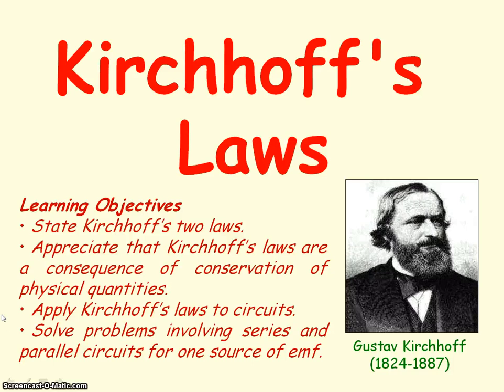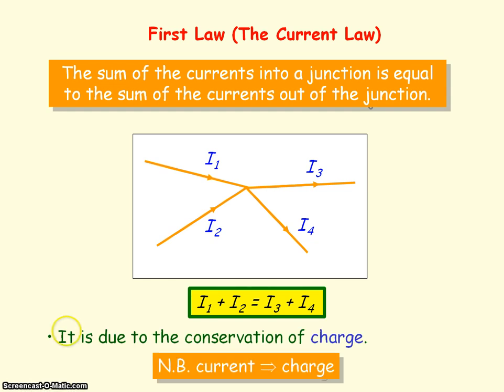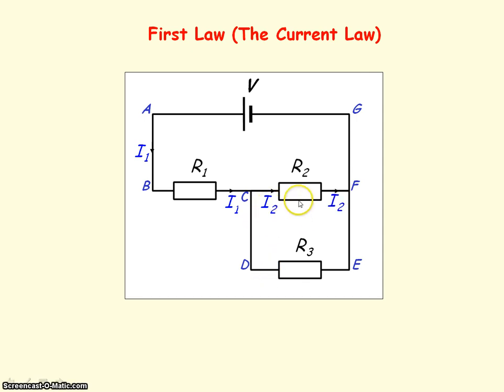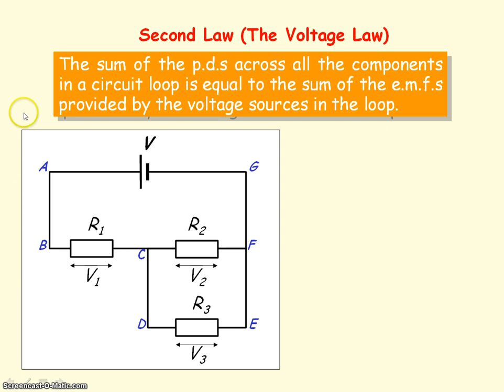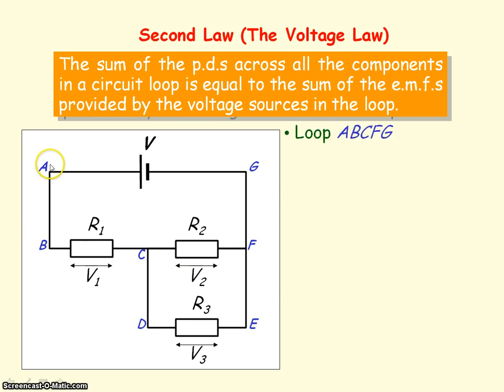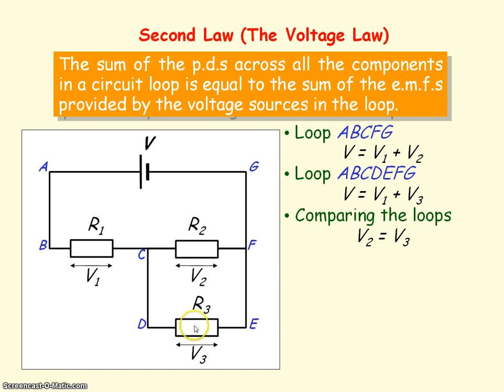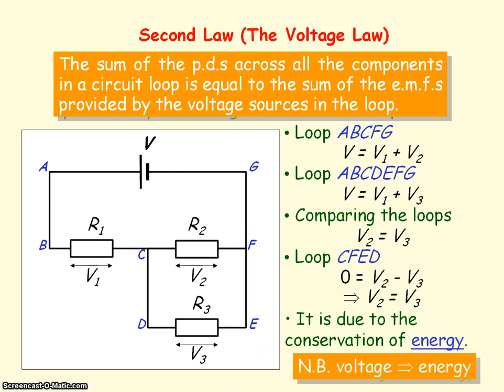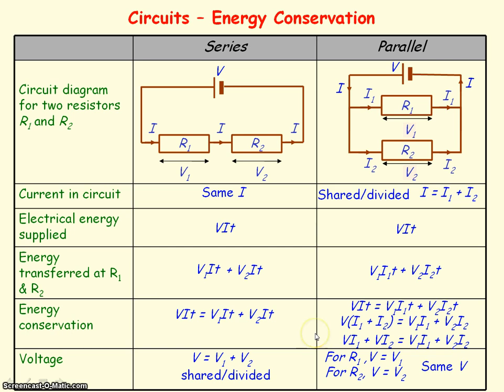Electricity 07 - Kirchhoff's Laws